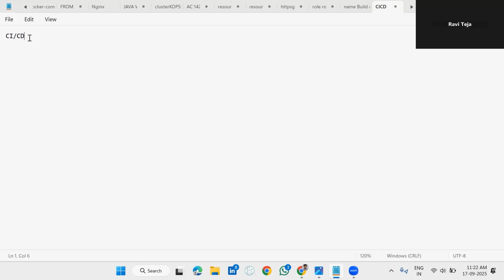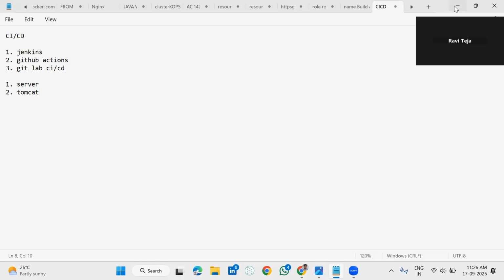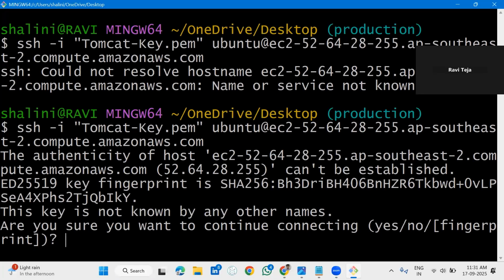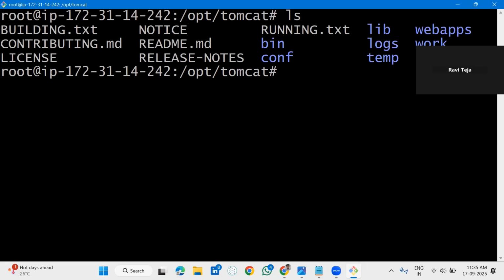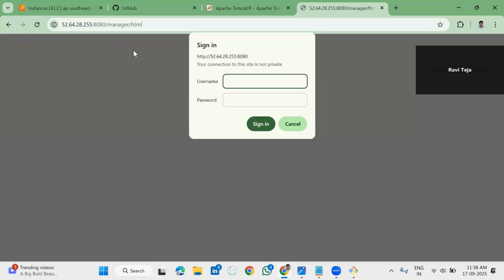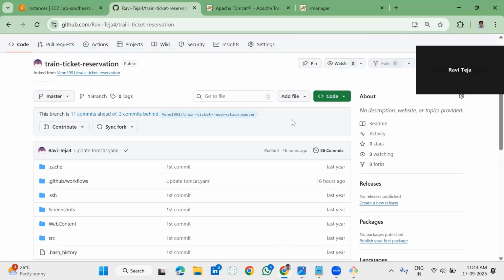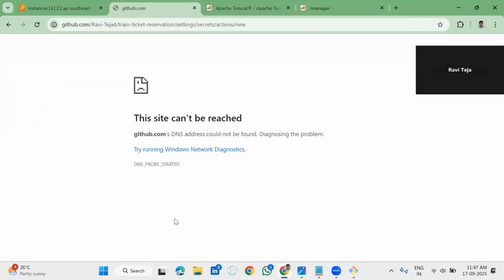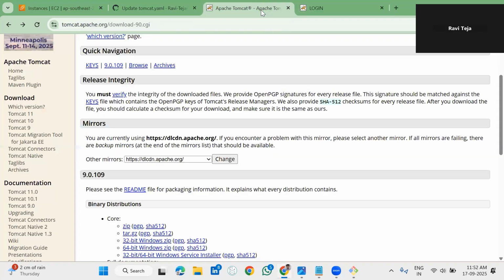Day 39 |Automated Java App Deployment to Apache Tomcat using GitHub Actions, Maven & AWS!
In today’s session, we’re deploying a Java application to an Apache Tomcat server using GitHub Actions and Maven — all as part of our real-world AWS DevOps Project Series.

🔹 Topics Covered:

Setting up a GitHub Actions workflow

Building the Java app with Maven

Deploying the WAR file to Tomcat

Automating the deployment pipeline on AWS (EC2)

🚀 This tutorial is ideal for:

DevOps engineers

Cloud enthusiasts

Beginners looking for hands-on CI/CD experience with AWS, Maven, and GitHub Actions